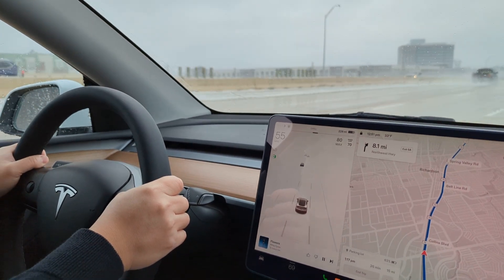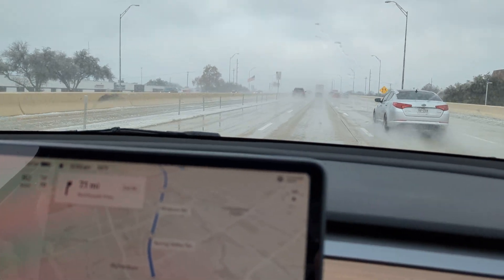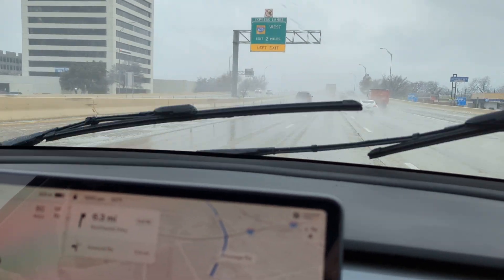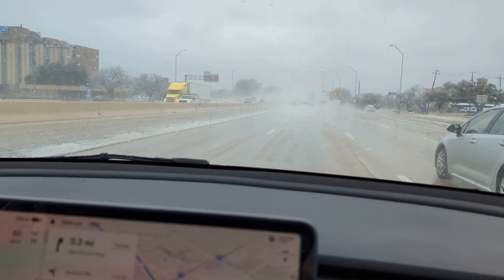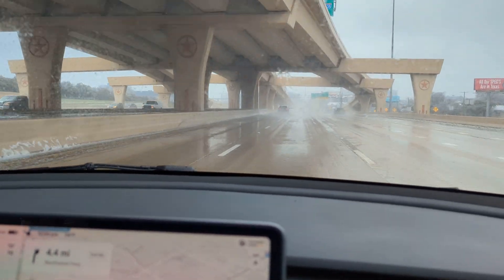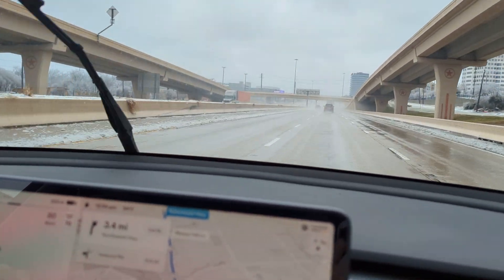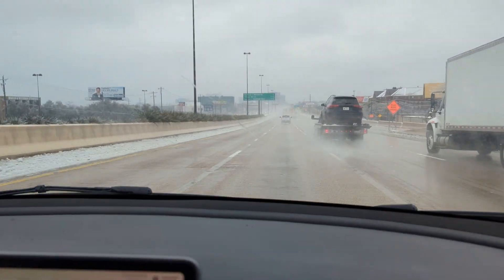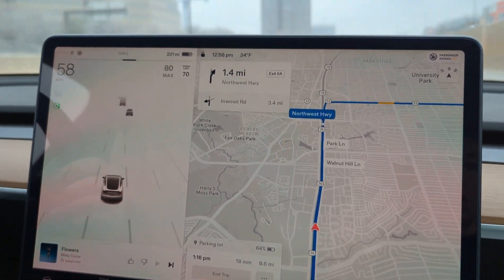2024 Tesla Model Y Long range on Icy roads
2024 Tesla model Y